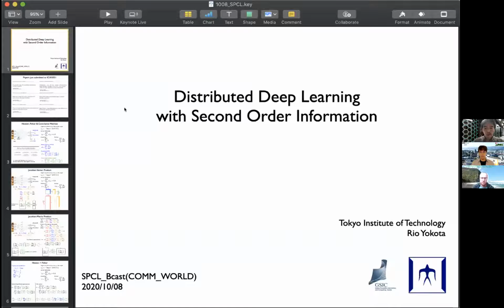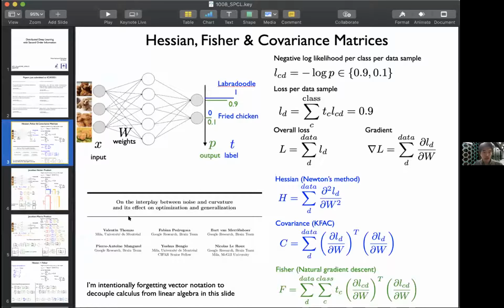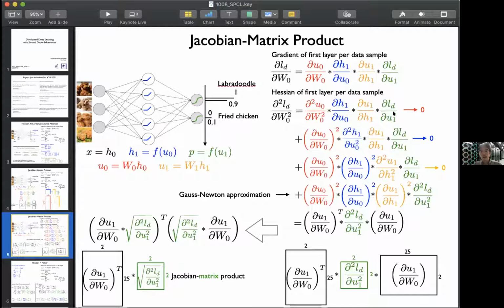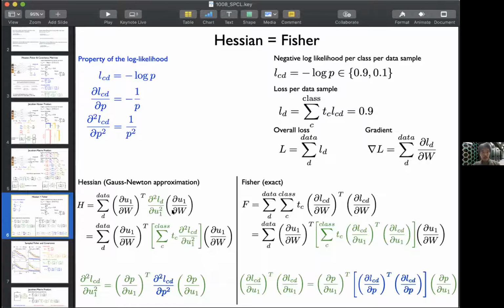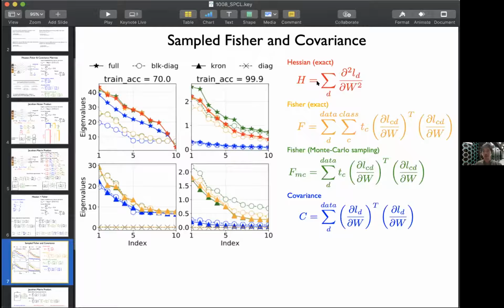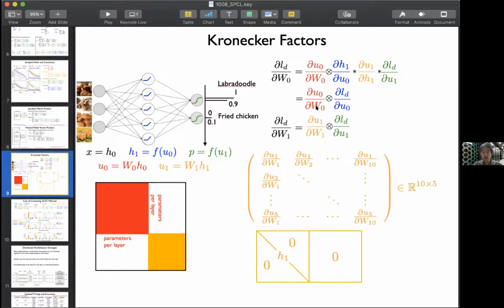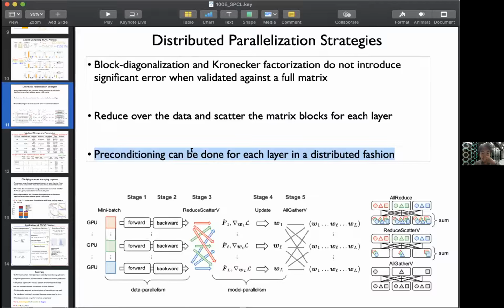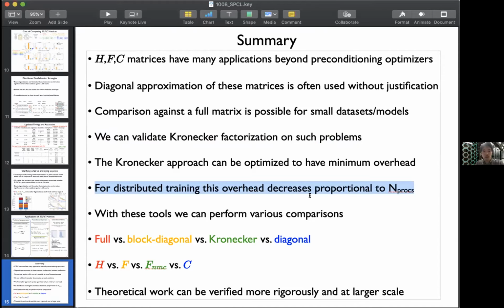[SPCL_Bcast] Distributed Deep Learning with Second Order Information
Speaker: Rio Yokota
Venue: SPCL_Bcast, recorded on 8 October, 2020

Abstract: As the scale of deep neural networks continues to increase exponentially, distributed training is becoming an essential tool in deep learning. Especially in the context of un/semi/self-supervised pretraining, larger models tend to achieve much higher accuracy. This trend is especially clear in natural language processing, where the latest GPT-3 model has 175 billion parameters. The training of such models requires hybrid data+model-parallelism. In this talk, I will describe two of our recent efforts; 1) second-order optimization and 2) reducing memory footprint, in the context of large-scale distributed deep learning.